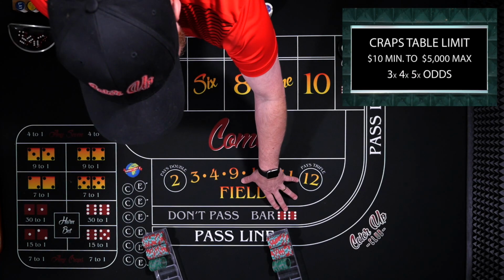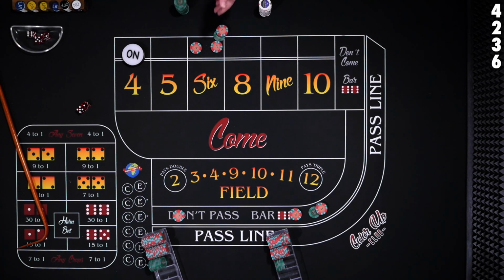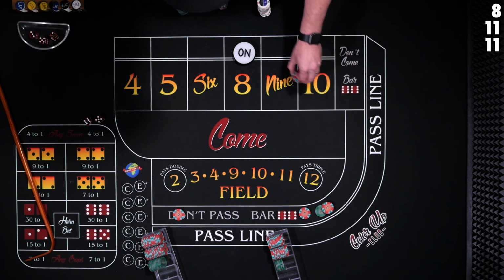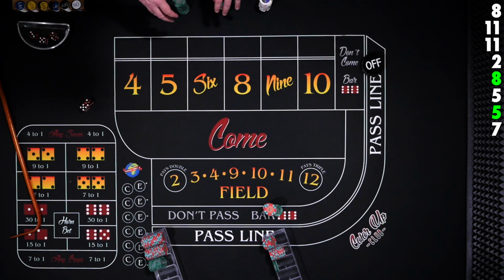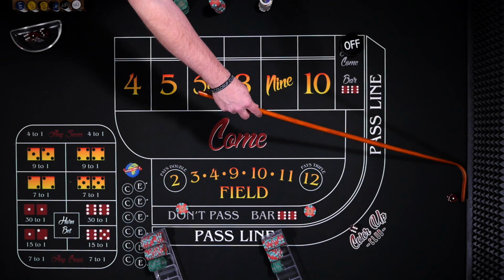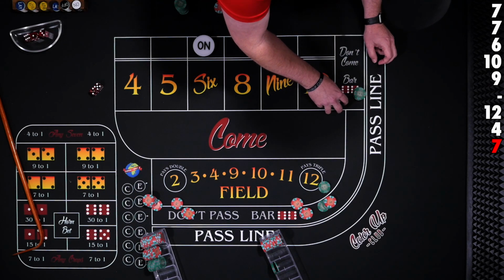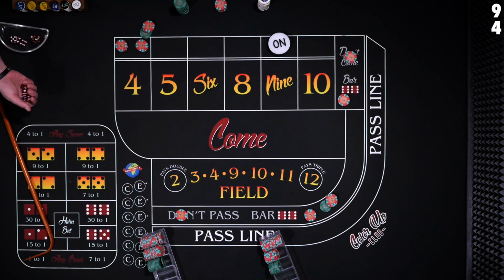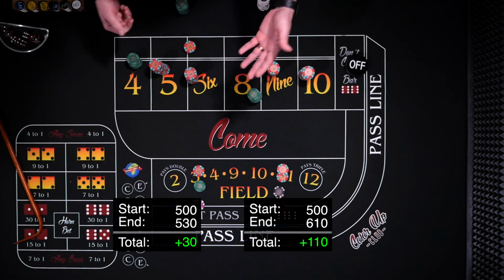Win More with Don't Pass Lay Odds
Can you win more by adding max lay odds on the don't pass bet in casino craps? Like all strategies it just depends on how the dice roll, but you will win more if the dice roll in your favor. This video compares a flat bettor vs a max lay odds player.